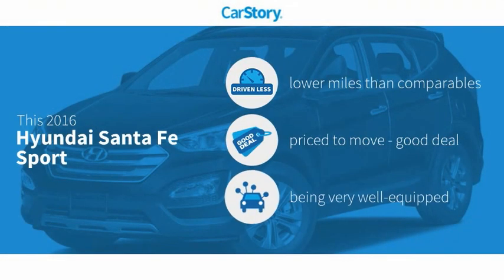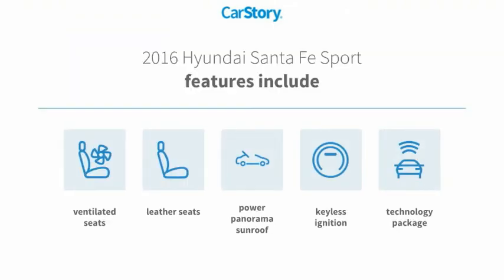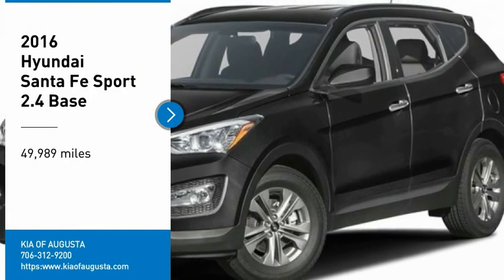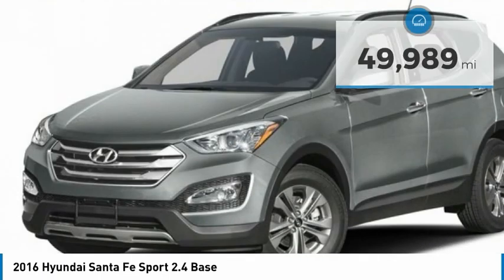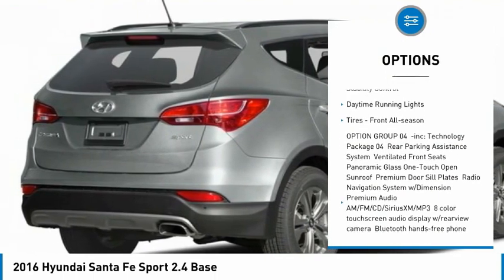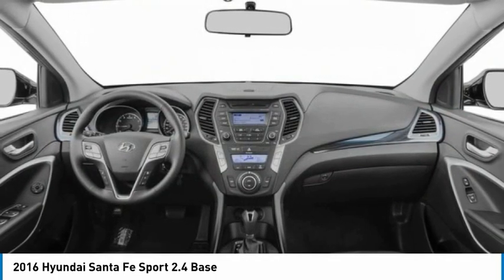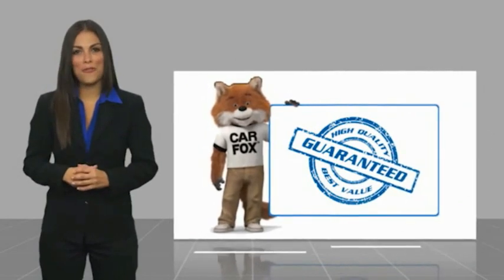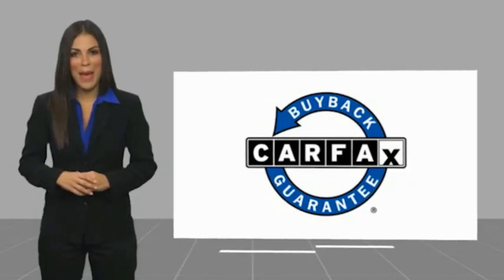2016 Hyundai Santa Fe Sport P6238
2016 Hyundai Santa Fe Sport 2.4 Base